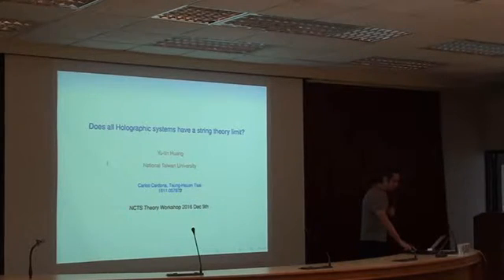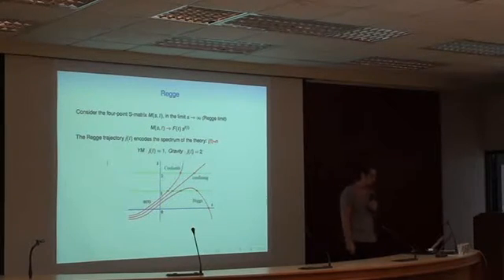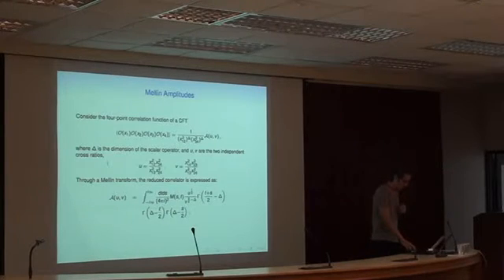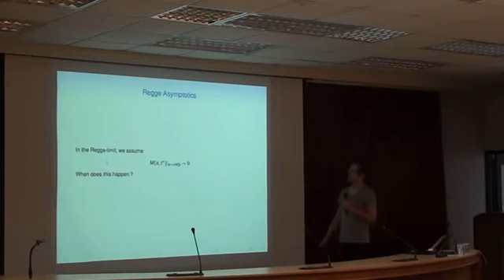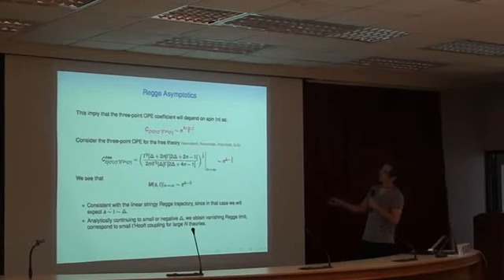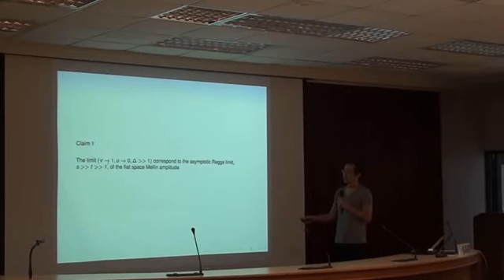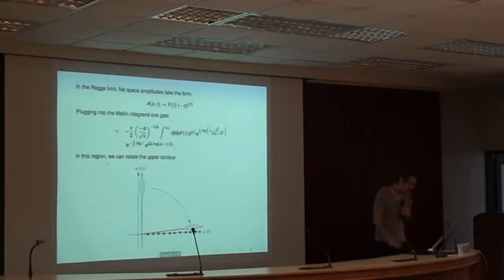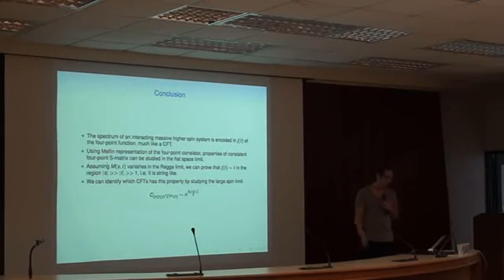Y T Huang 1